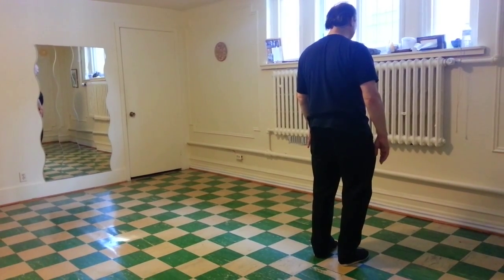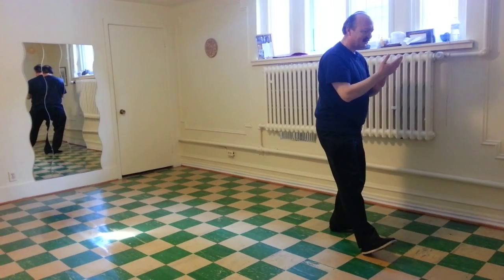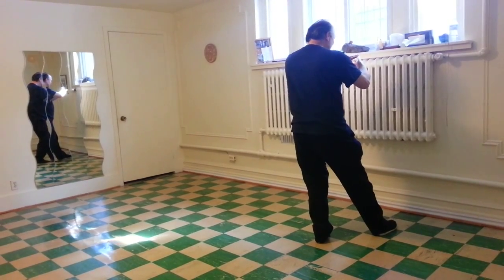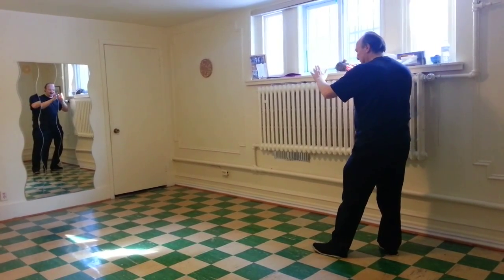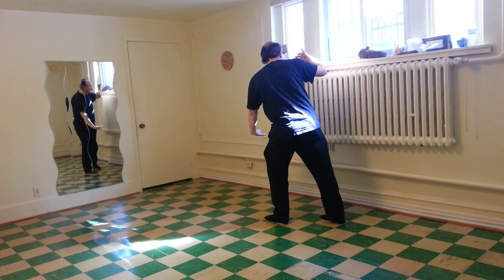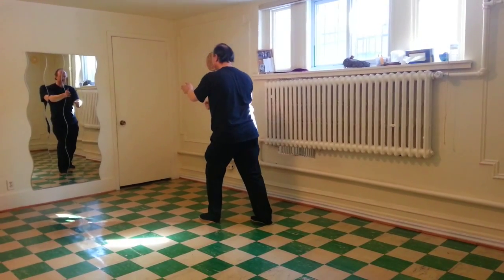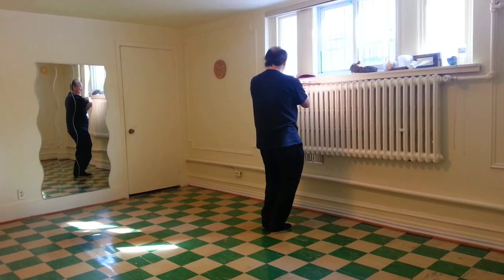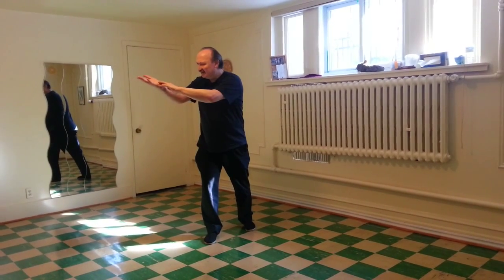Roger Ashton Tai Chi Wu Style 1-18 instructional 2